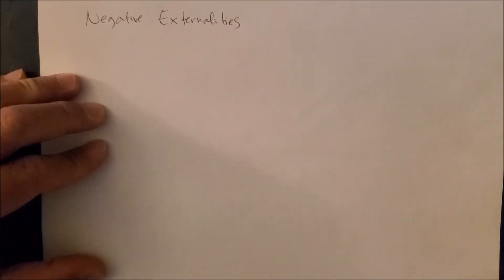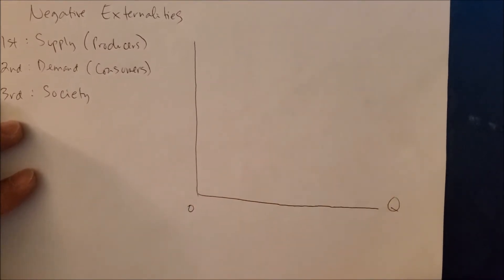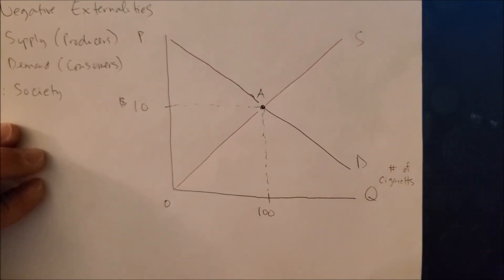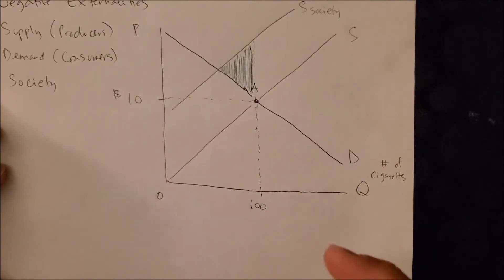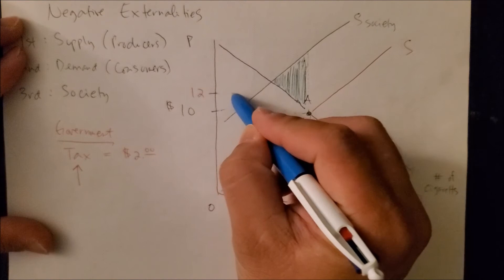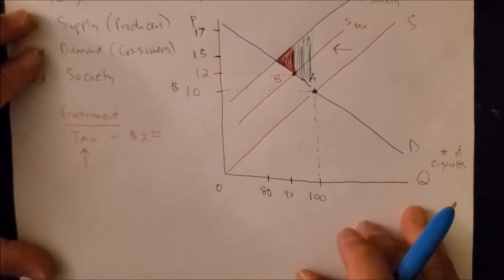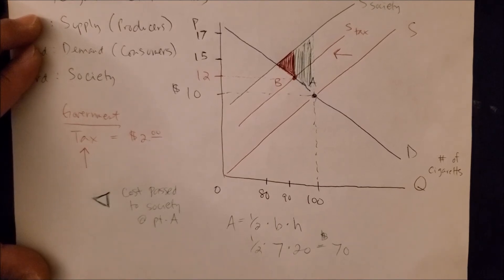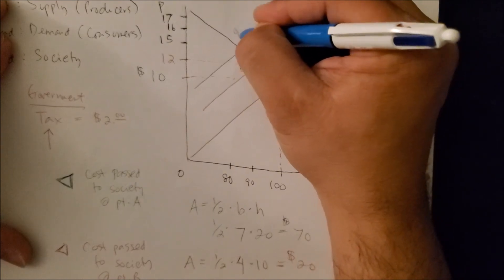Negative Externalities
This lecture explains the cost passed on to society, and how to minimize these costs.